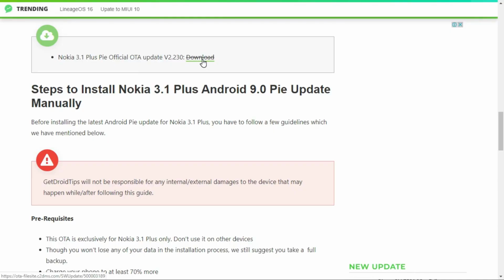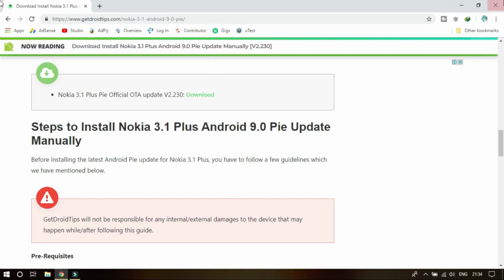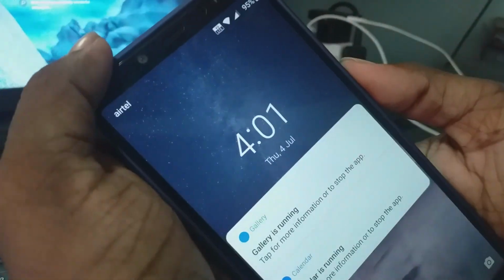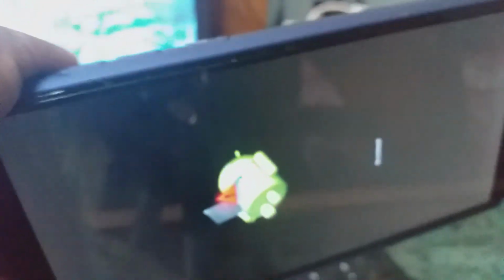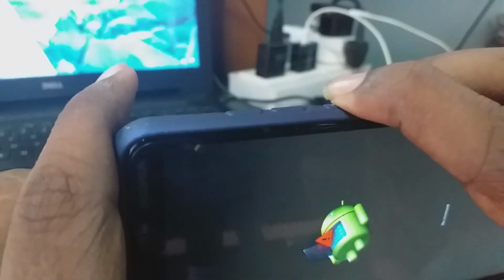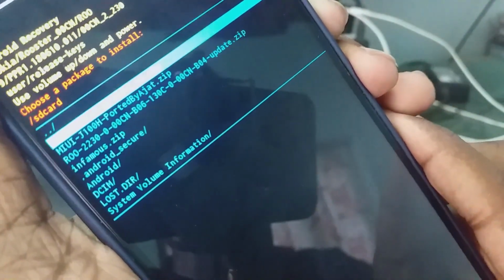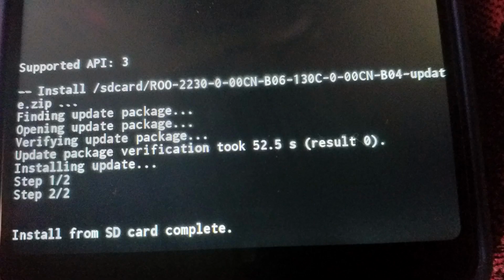Nokia 3.1 Plus Custom ROM | Talkin' Tech Stuff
Zip File:
[Do it at your own risk]
How to Install Android Pie 9.0 on Nokia 3.1 Plus